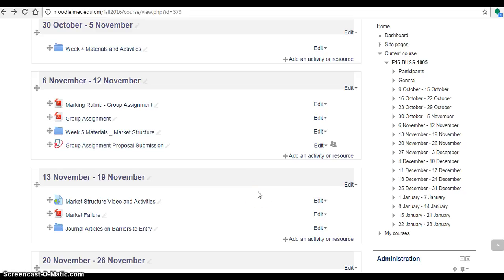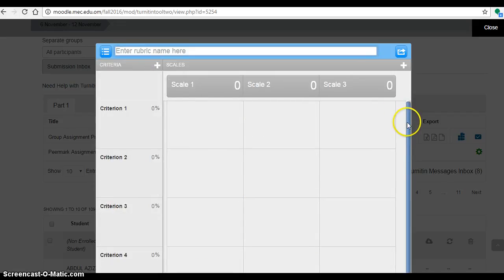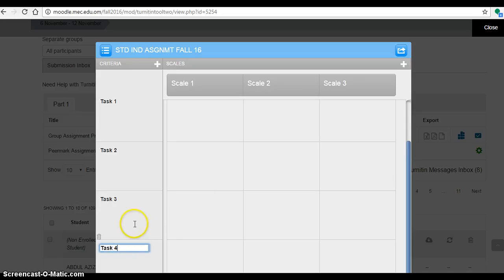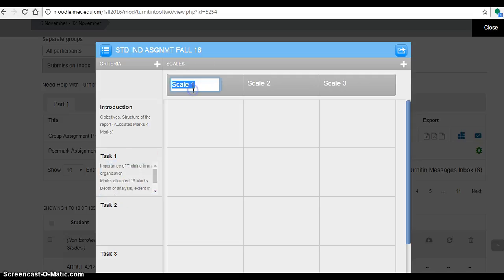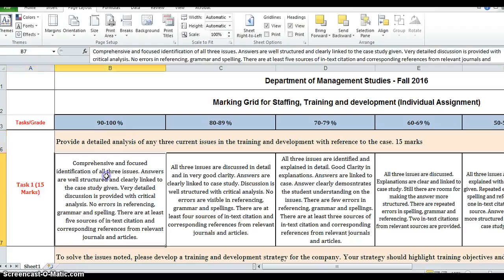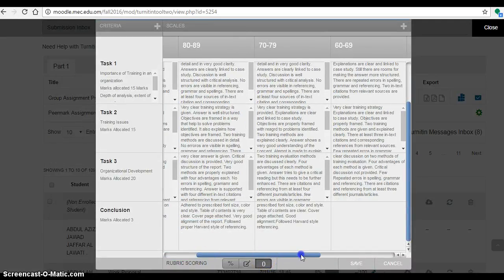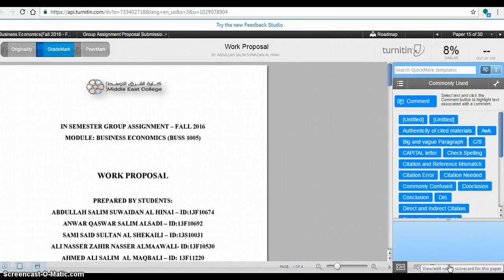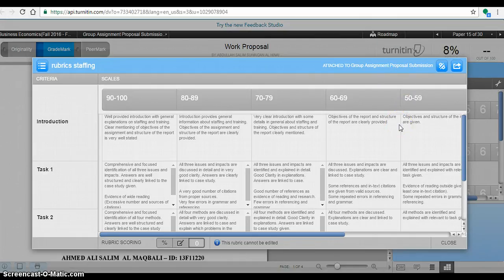Attaching Marking Rubric to Turnitin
This video shows how marking rubric can be attached to Turnitin submissions.